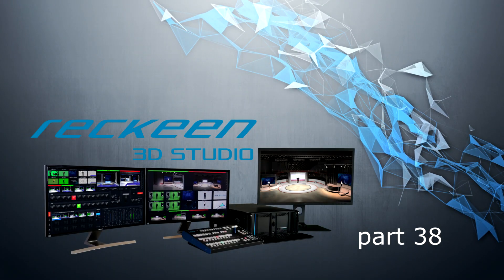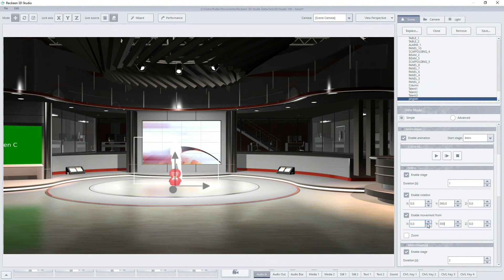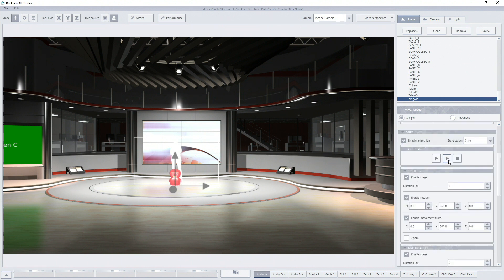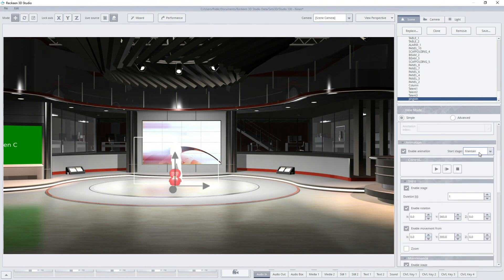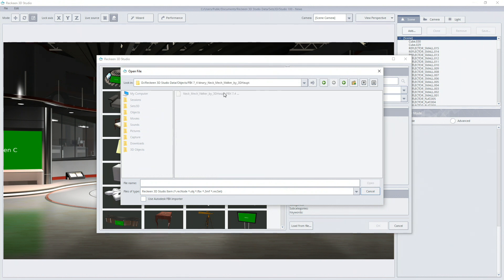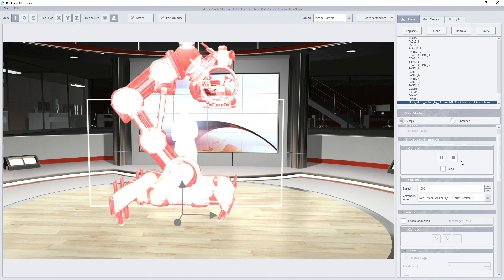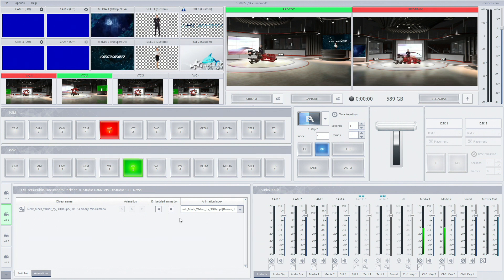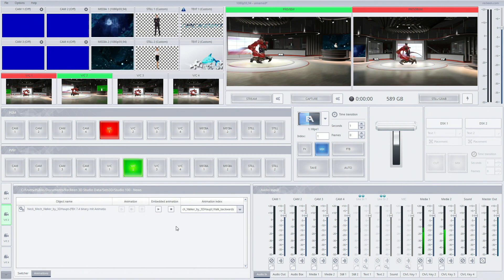Tutorial 38 Animation part 2 ENG